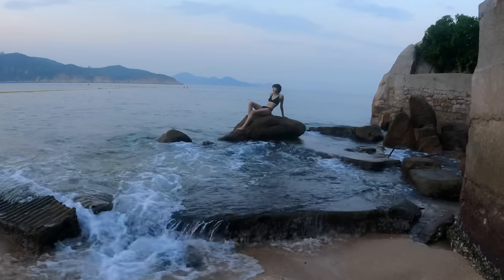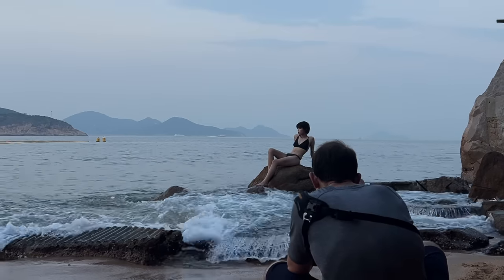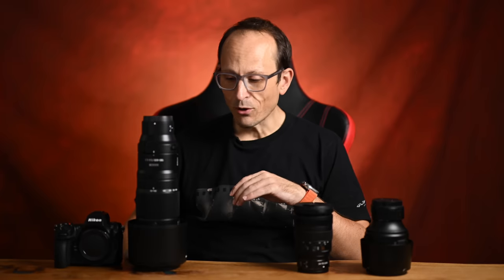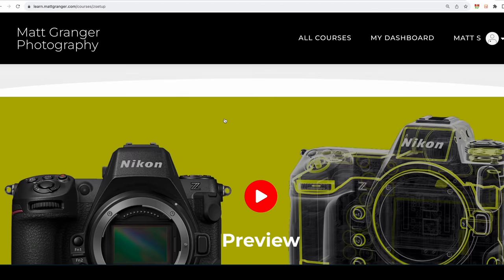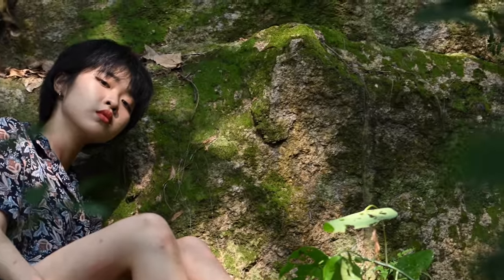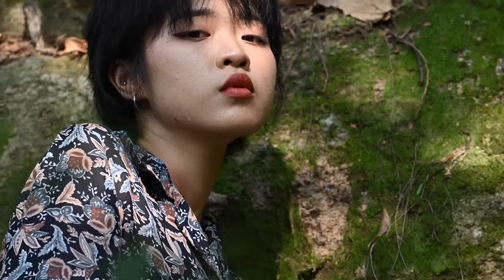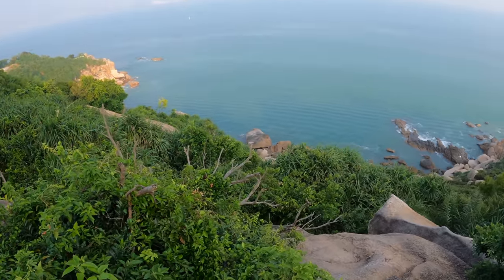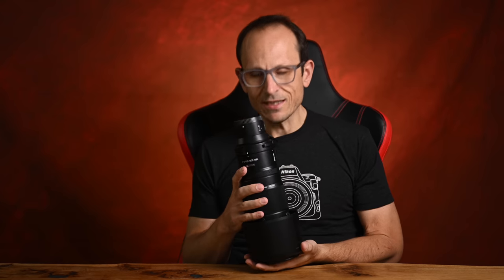Nikon 180-600mm Bikini Portrait Shoot!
Three lens bikini shoot featuring the NIKKOR Z 180-600mm f/5.6-6.3 VR Lens